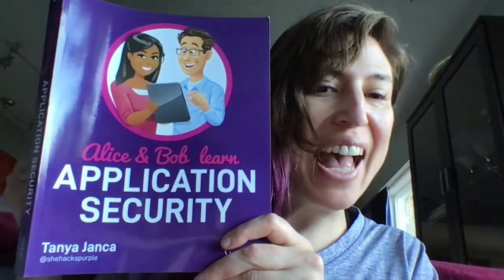SheHacksPurple: Tip #5 from Alice and Bob Learn!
Tanya Janca reads from her book Alice and Bob Learn Application Security, and then discusses how building defences directly into the programming frameworks that developers use is the a great way to ensure they use them.

Alice and Bob Learn Application Security is available everywhere, including Amazon

Don’t forget to check out WeHackPurple Academy’s NEW courses, AppSec Foundations taught by Tanya Janca!

A Safe place to learn and share your knowledge with other professionals in the field.